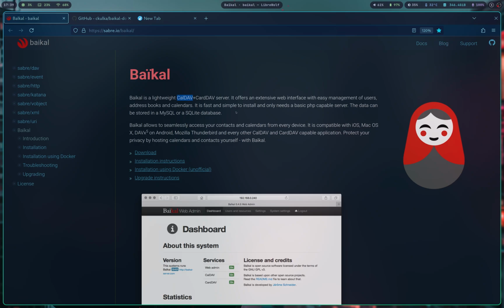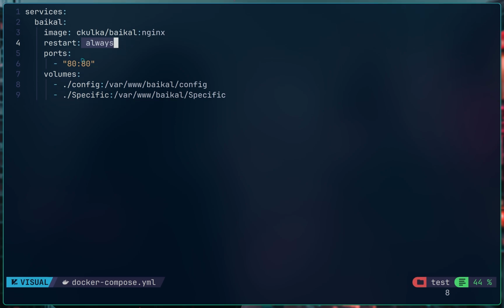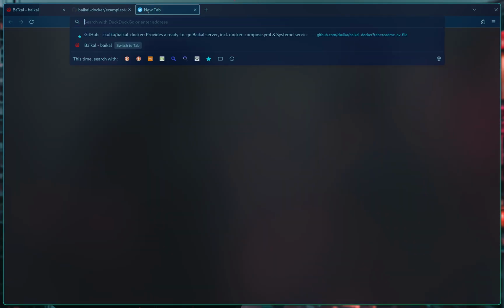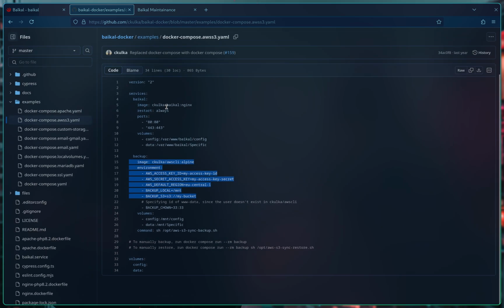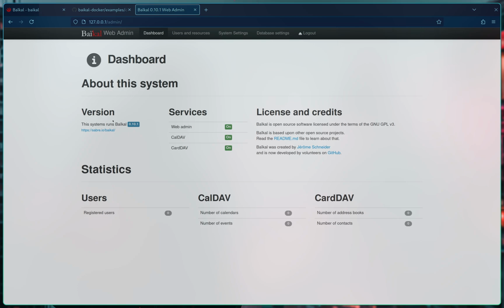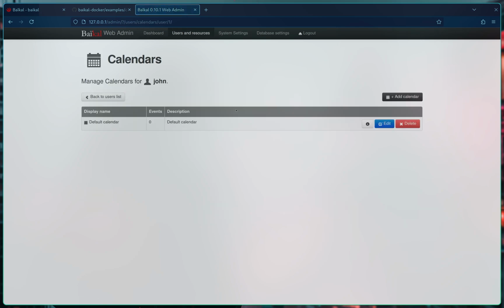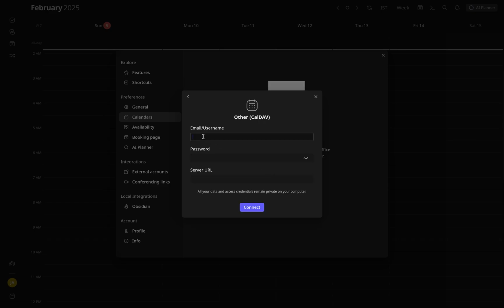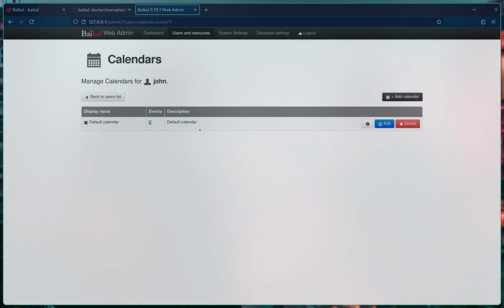Self-Host CalDAV Server (via Docker) + Integrate with Morgen Calendar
Privacy and security are often overlooked when choosing productivity tools, even though these platforms holds some of your most sensitive information. For instance, A calendar application can reveal details about your daily routine, appointments, travel plans, confidential internal projects and some events attached with critical information as notes.

If you want complete ownership of your data to safeguard personal information or business secrets, self-hosting a calendar application is a good solution.

To get started with self-hosting a CalDAV server, you'll need Baikal (a lightweight CalDAV server) and Docker to run it locally. You can find Docker installation instructions on the official Docker documentation.